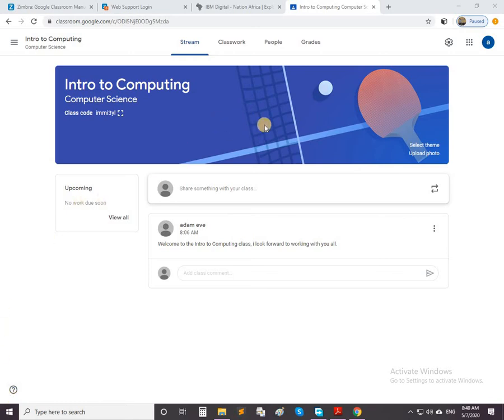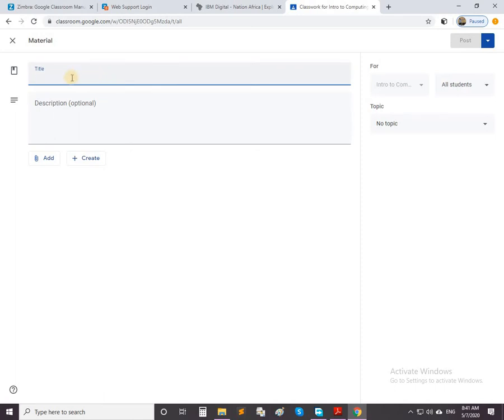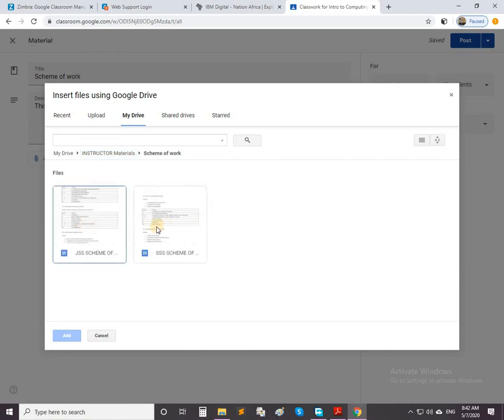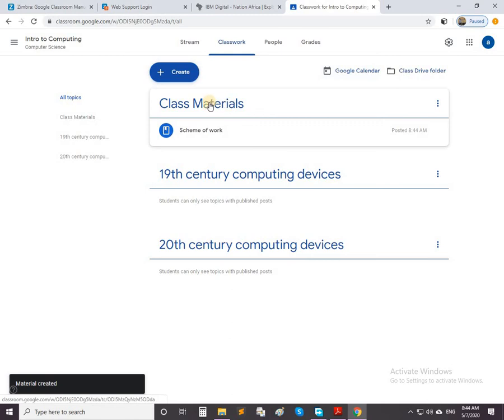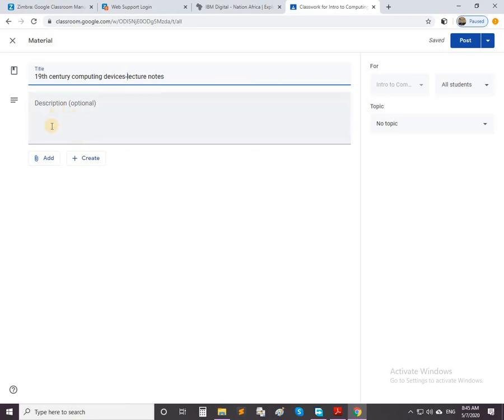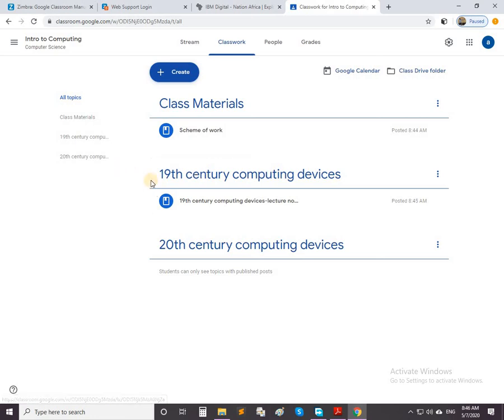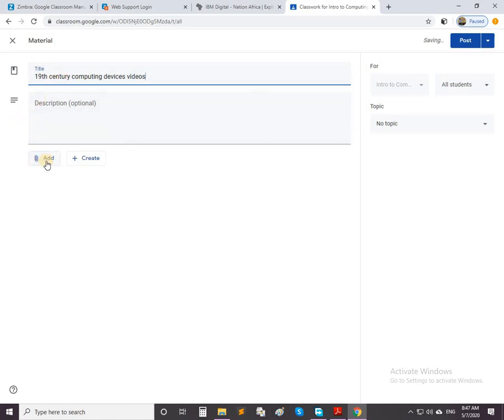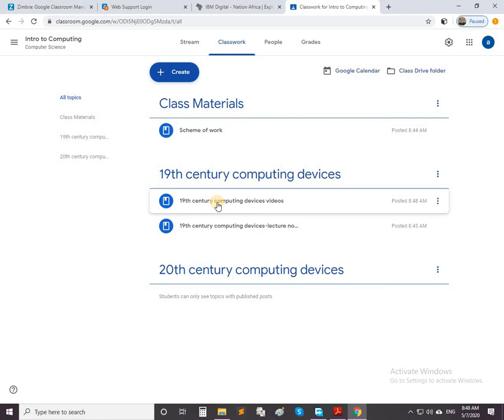05 Adding materials to your class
This video describes how to add different types of materials to your class